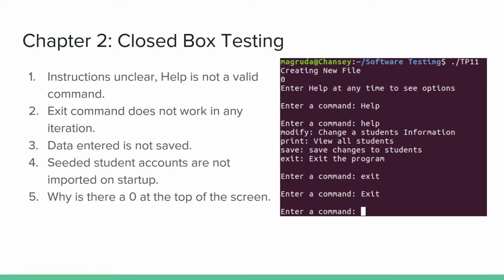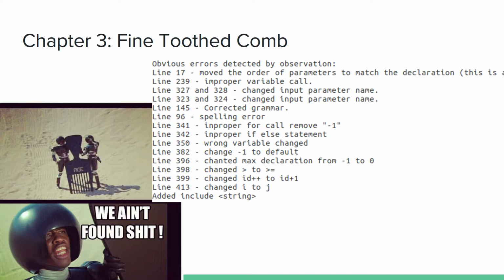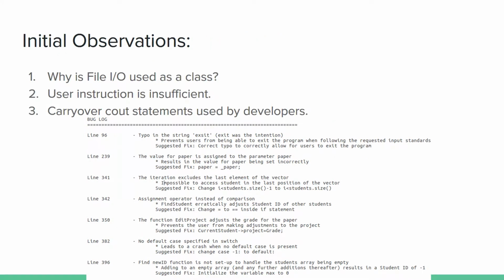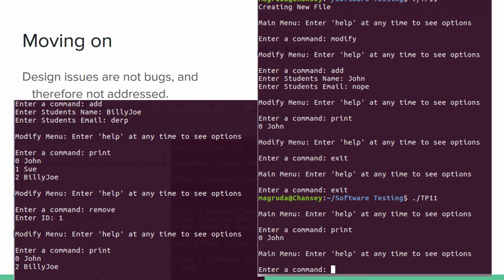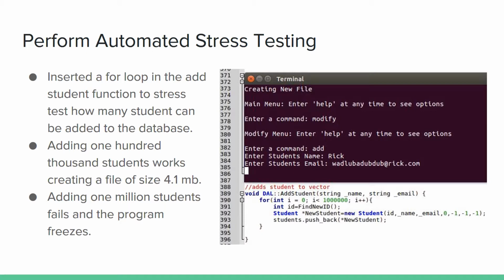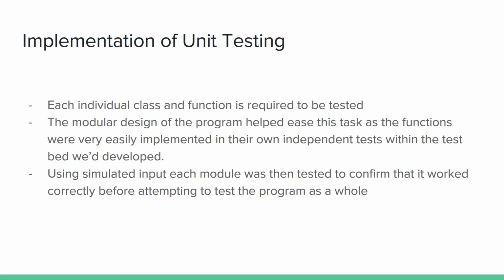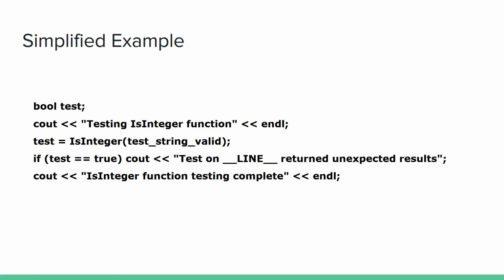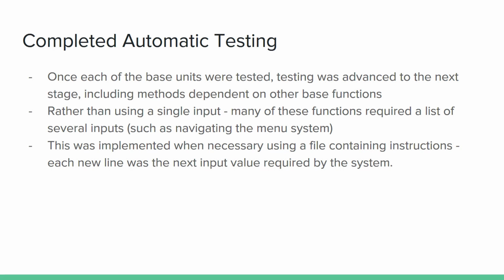Team Polk Software Testing and Debugging Review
This is the second and final presentation my Team did for our Class: CEN 4072, Software Testing at the University of South Florida.